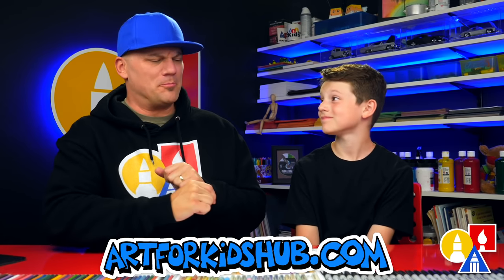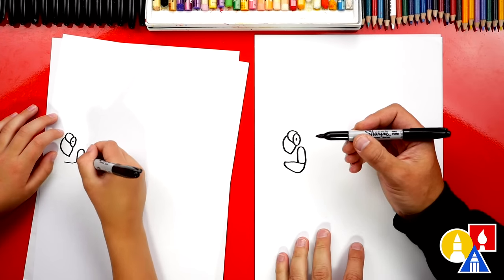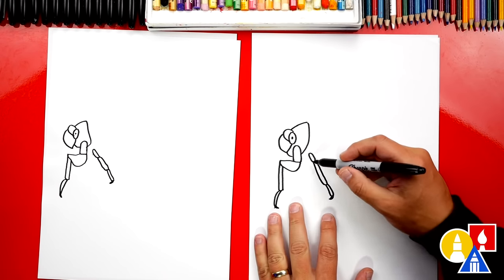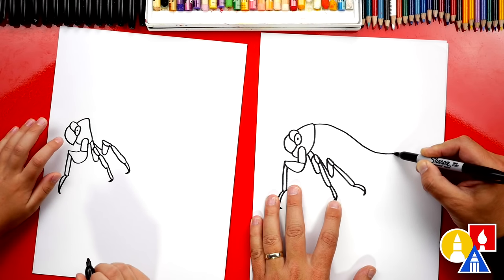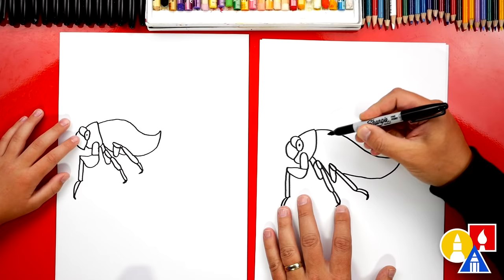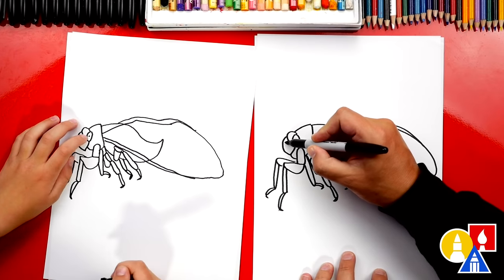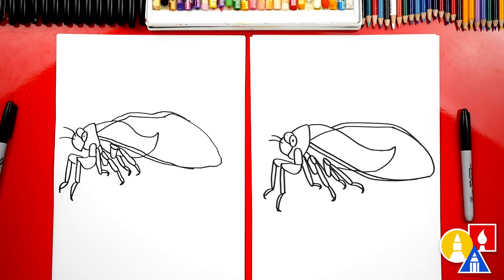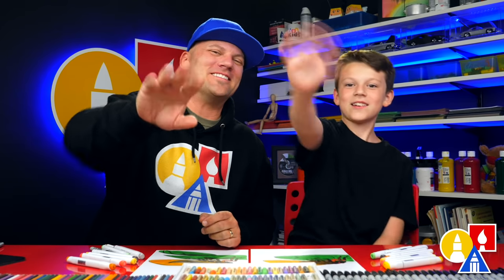How To Draw A Cicada Insect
Ahhhh...Today, Austin and I are learning how to draw a cicada! We hope you and your kids have a lot of fun following along with us.